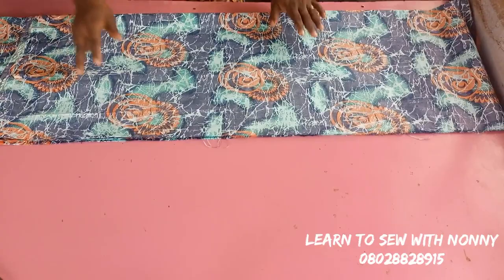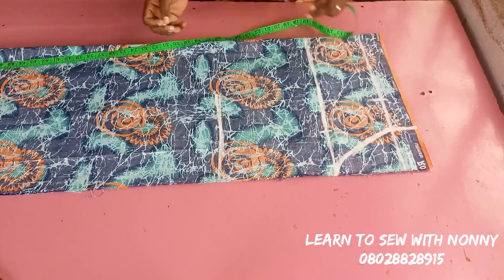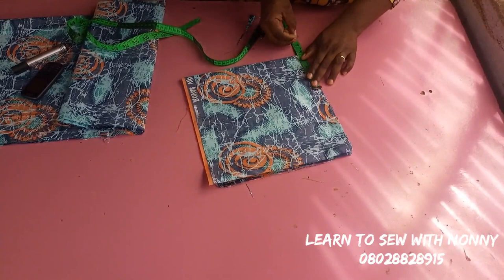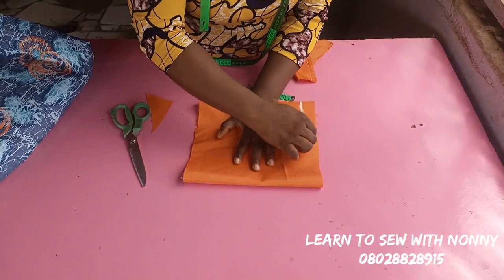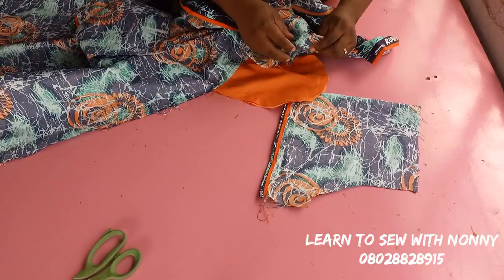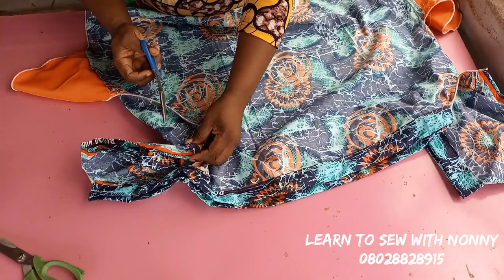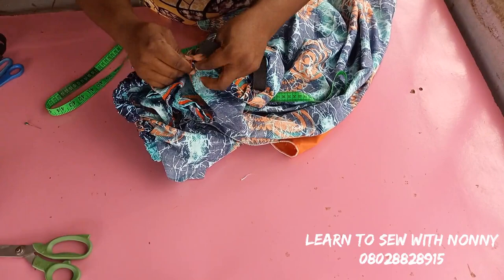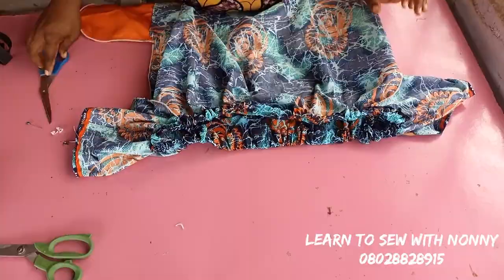OFF THE SHOULDER MAXI DRESS WITH ELASTIC (Beginner Friendly)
Welcome to the Easiest Tutorial on my Channel.
Measurements Needed:
Shoulder Measurement
widest circumference around the body, could either be the Bust measurement or the Hip measurement.

Dress/Gown Length
sleeve Length